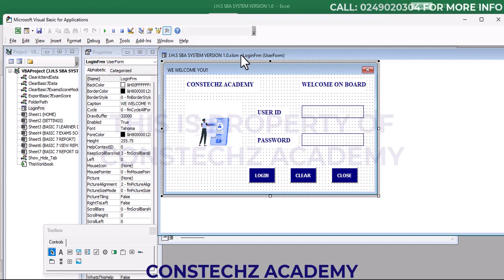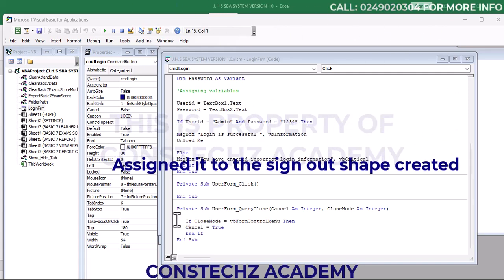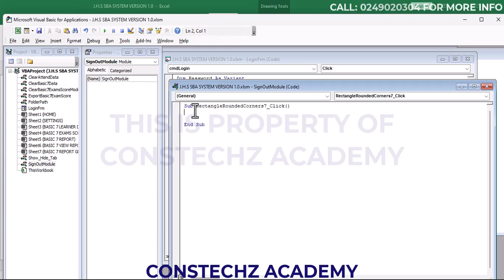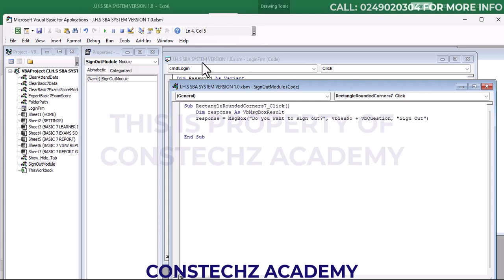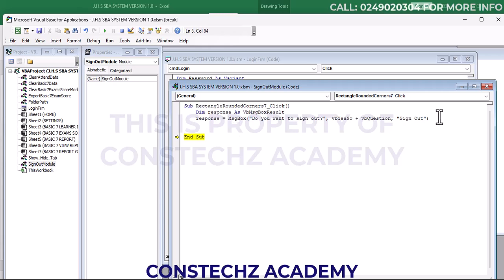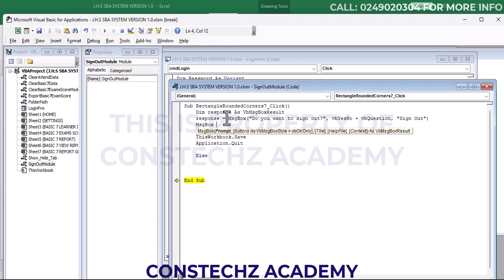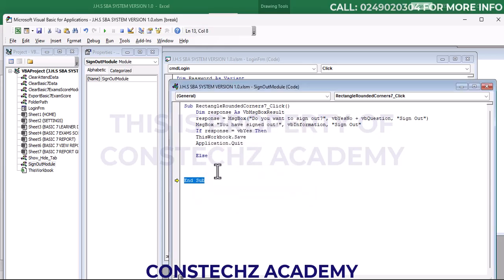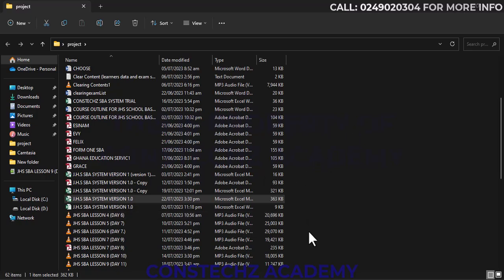JHS SBA LESSON 13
Login system design and VBA codes. @techteachersandstudents